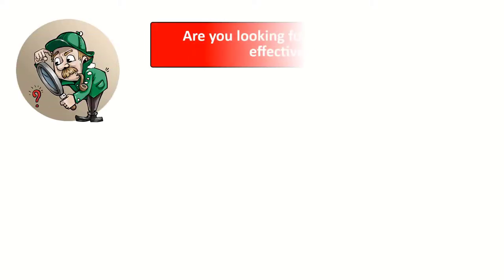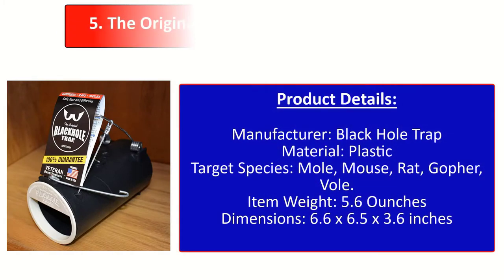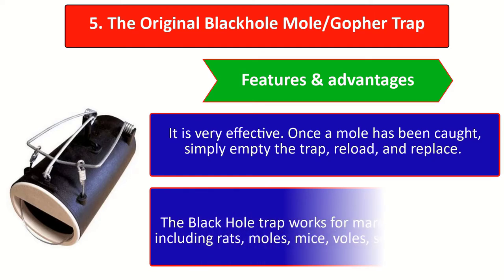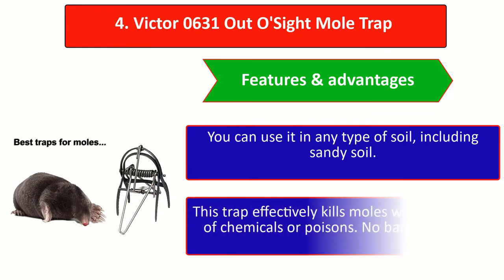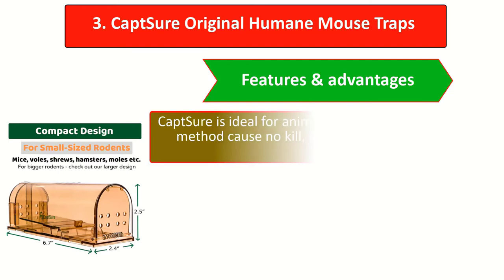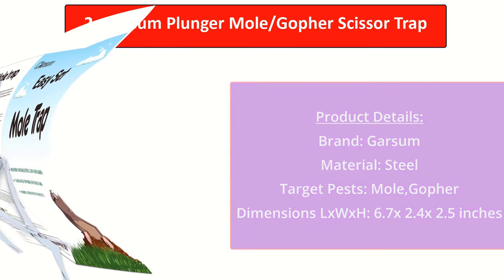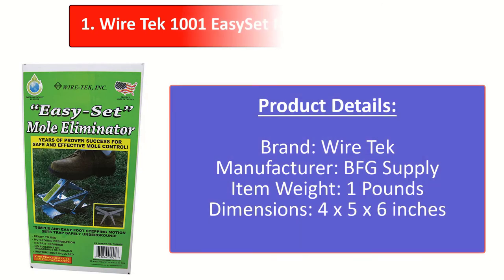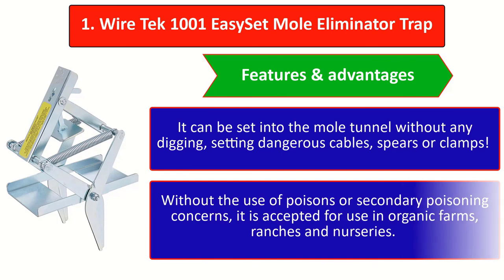Top 5 Best Mole Trap Reviews (Our picks for 2021)